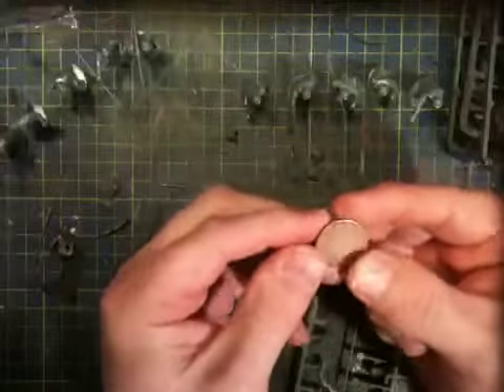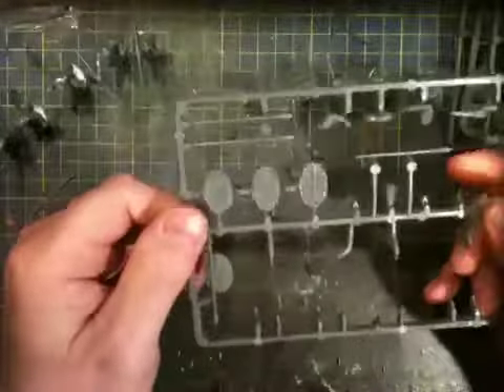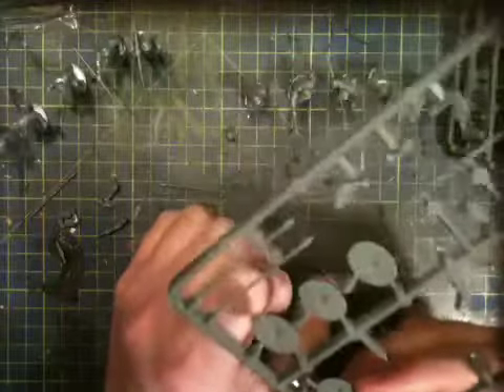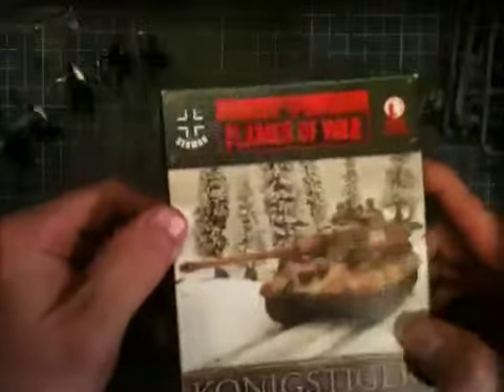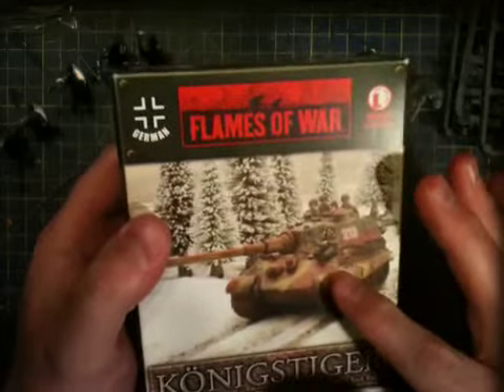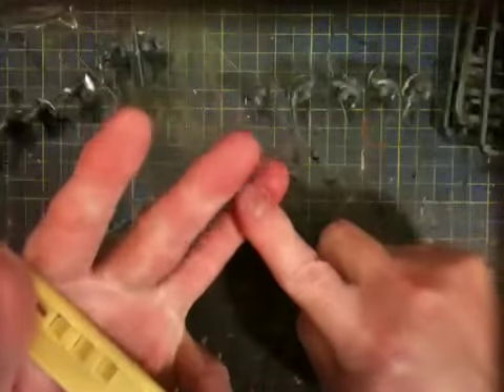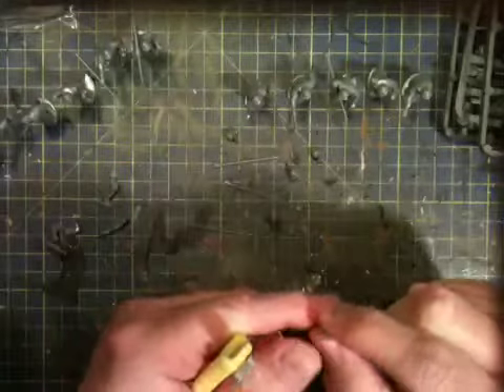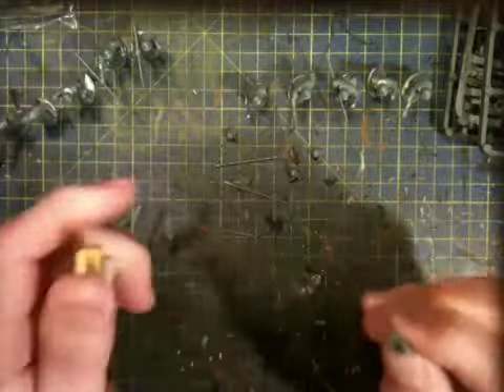The Legions Giveaway & Waffle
So Prize A. Band of Brothers,DVD. Prize B. Flames of war King Tiger with FJ riders
In a Video, Answer these 5 Questions
If you were stranded on a Desert island ,what would you take with you
Q.1 which game system would you take?
Q.2 which paints brand would you use?
Q.3 What music would you listen to?
Q.4 What Drink would you have ?
Q.5 What Food would you eat ?

The Draws on the 1st November

Good Luck